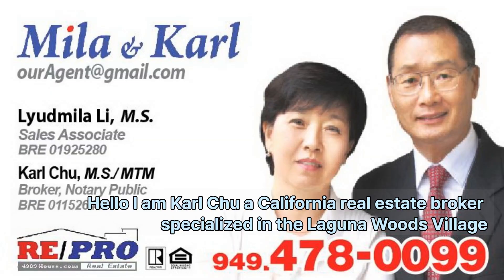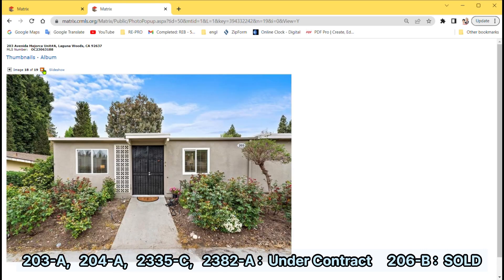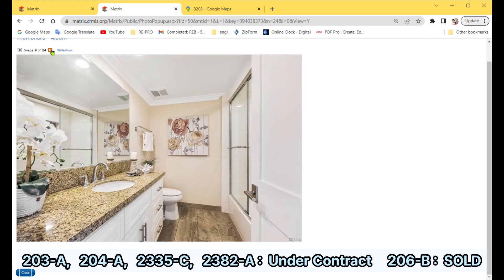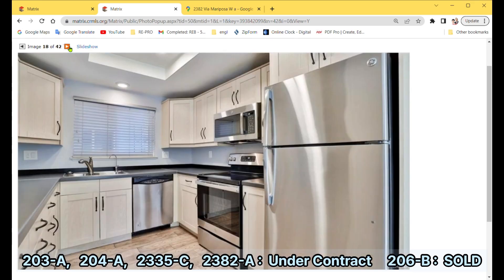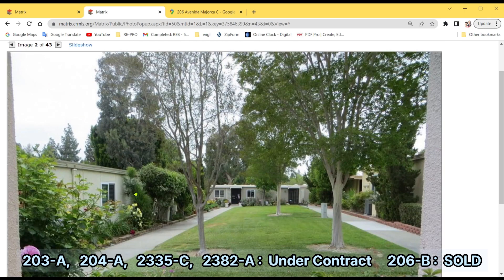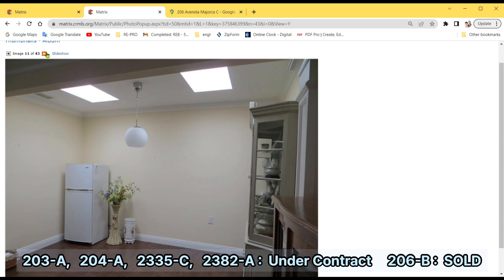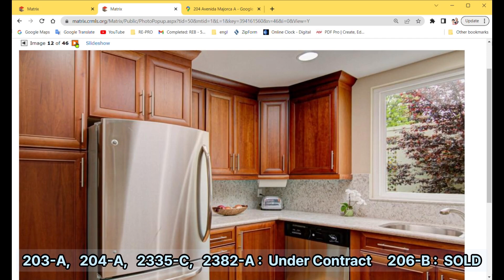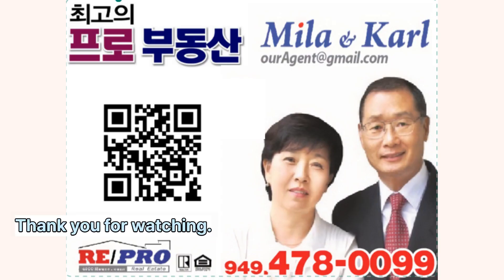Laguna Woods 1-Story Cordoba 2-3a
Karl  Chu  (주 강)   Broker, DRE  01152645   REALTOR ®